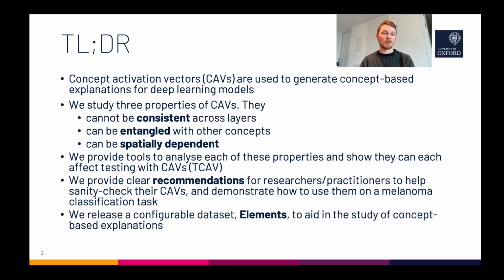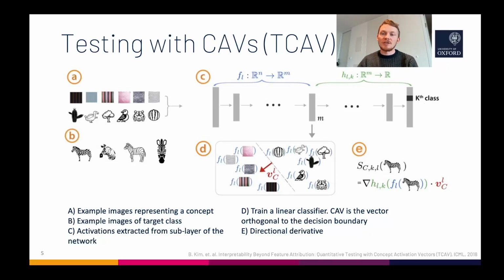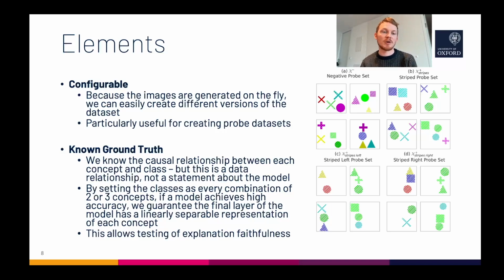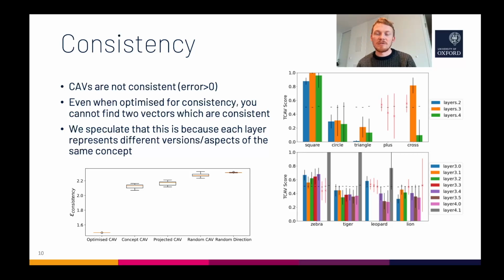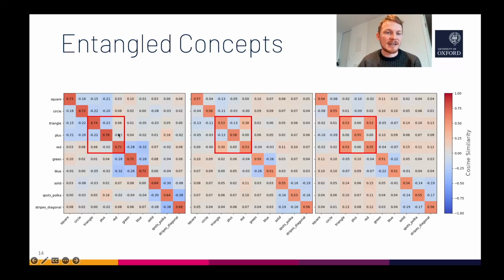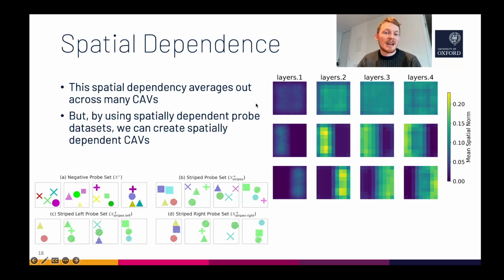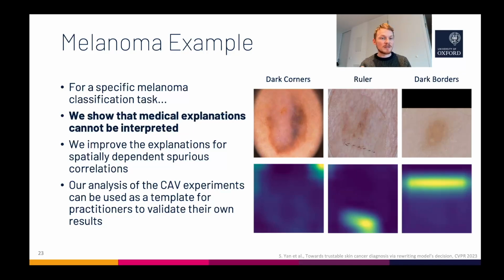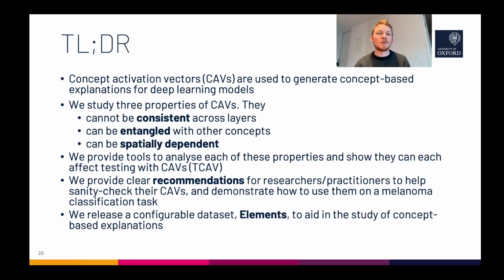Explaining Explainability: Recommendations for Effective Use of Concept Activation Vectors (TMLR)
We explore three properties of concept activation vectors (CAVs) and how they can affect the explanations you generate. Our analysis leads to a set of recommendations on how to use CAVs safely and effectively for both researchers and practitioners alike.